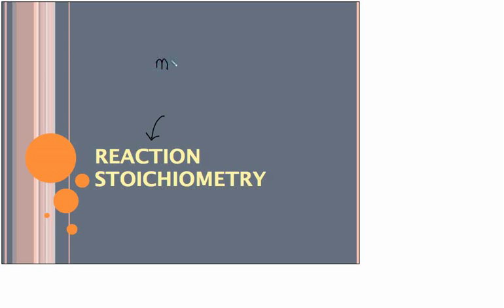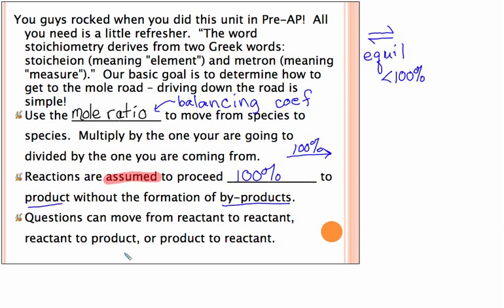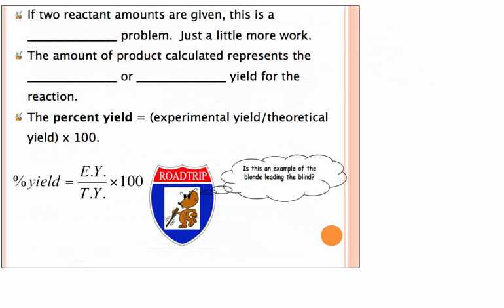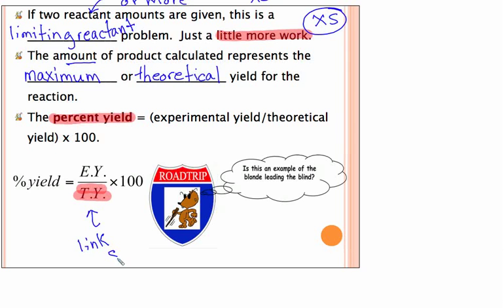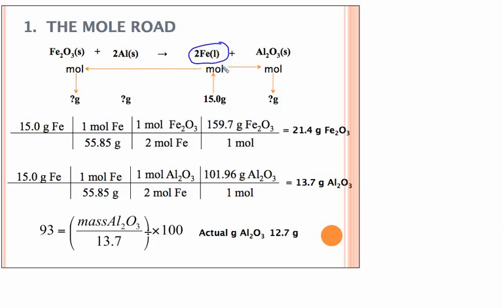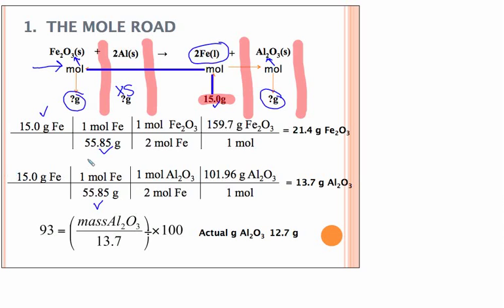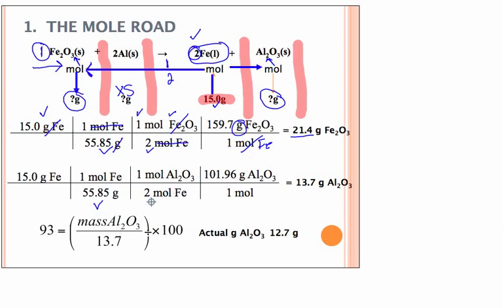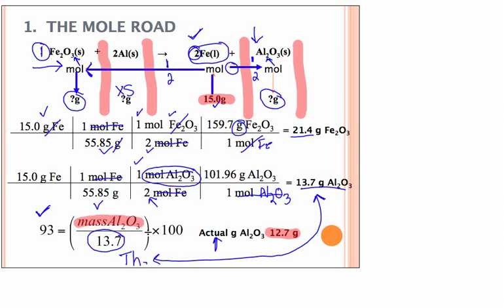Leggett AP/IB Chemistry Stoichiometry 8 Reactions